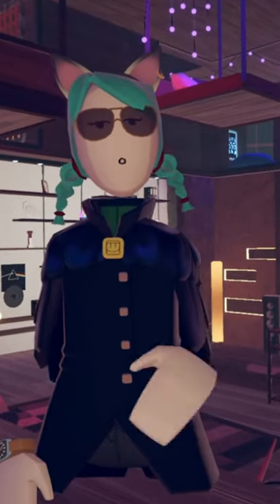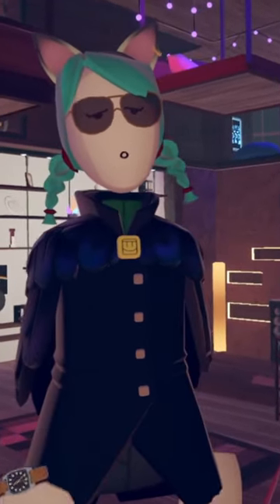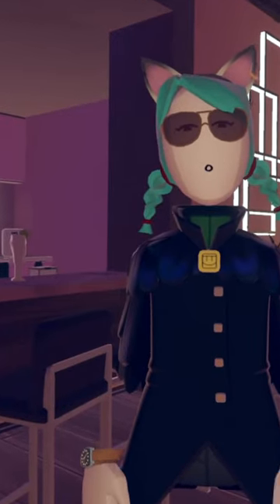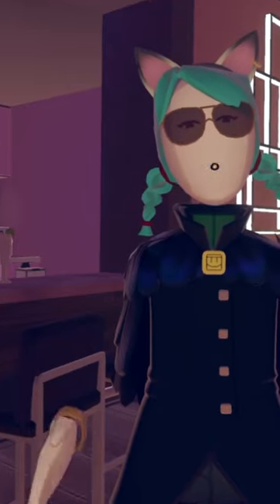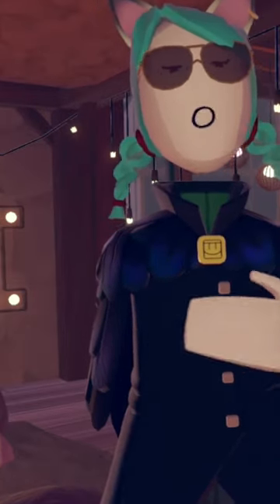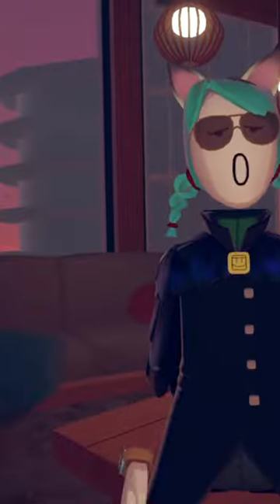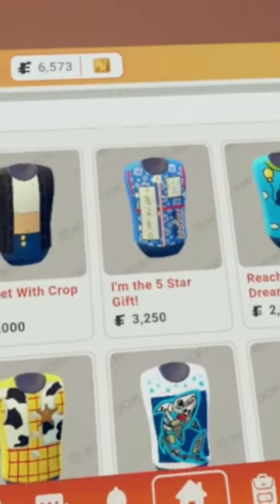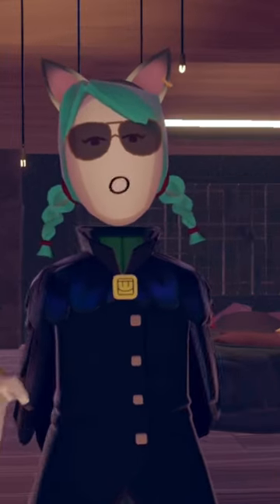You Can Now SELL Custom Shirts In Rec Room!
Use code TARA in Rec Room, or consider hitting the support button in-game to help out my channel!